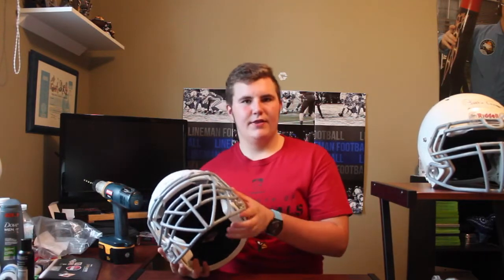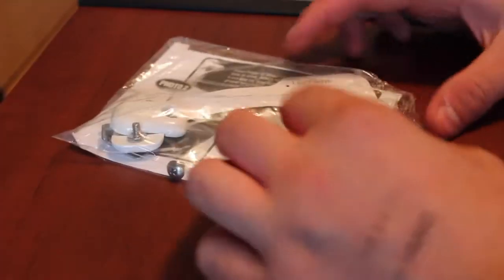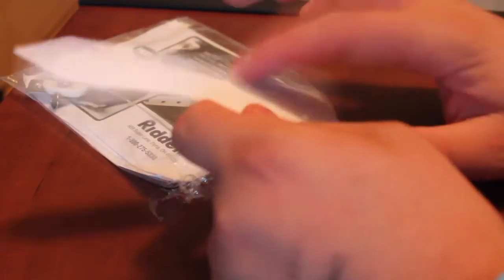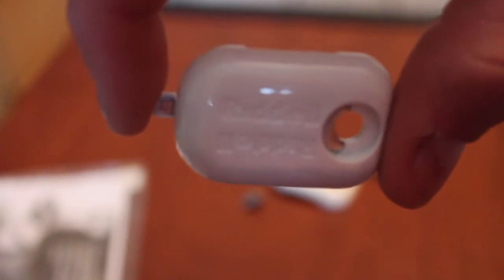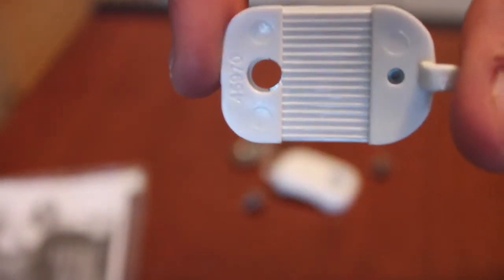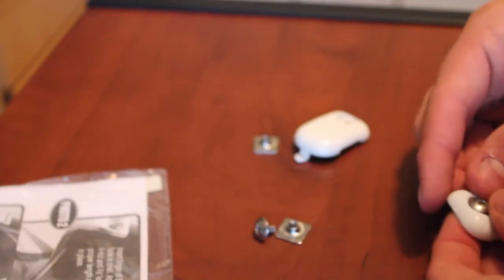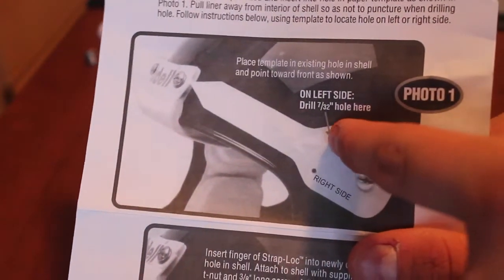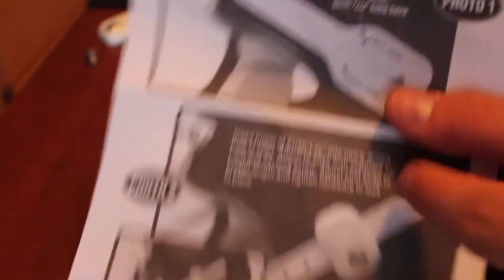Unboxing | Riddell Strap-Loc